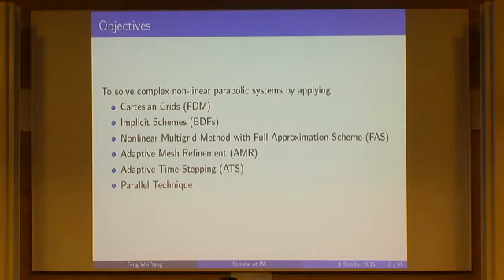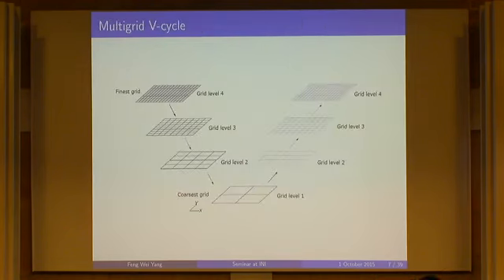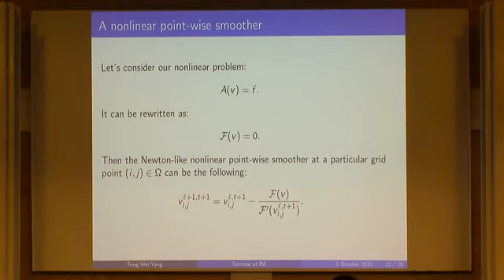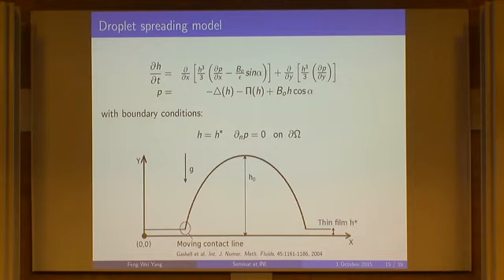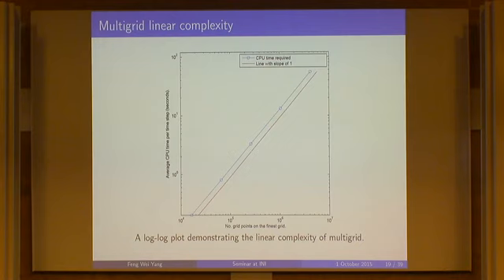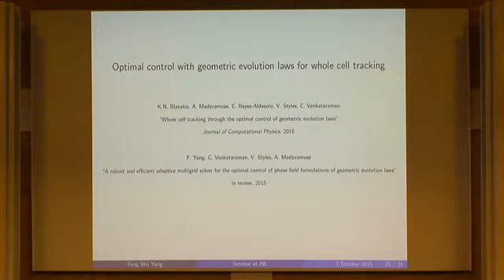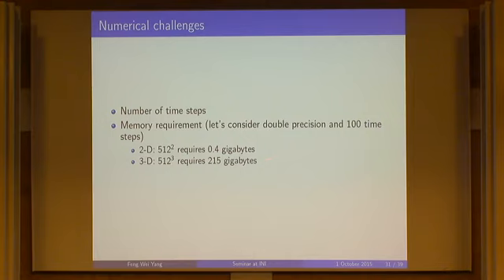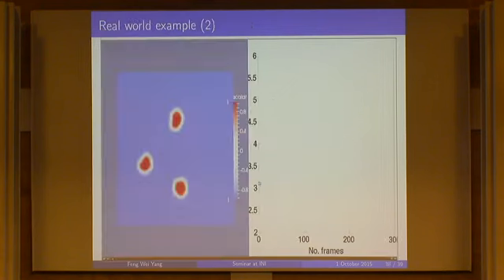Multiple Speakers | Parallel multigrid methods for parabolic partial differential equations and...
Title: Parallel multigrid methods for parabolic partial differential equations and applications
Speakers:
Date: 1st Oct 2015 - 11:00 to 12:30